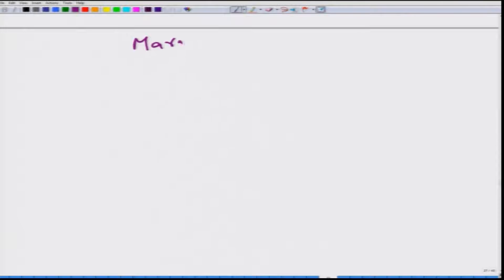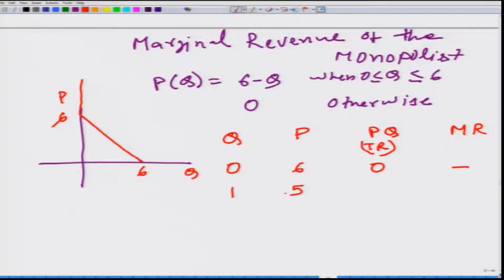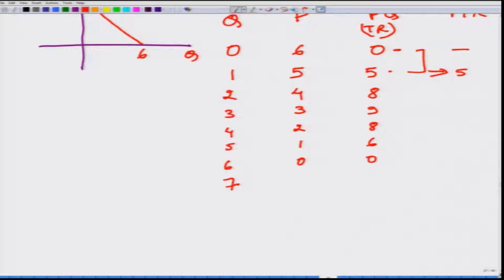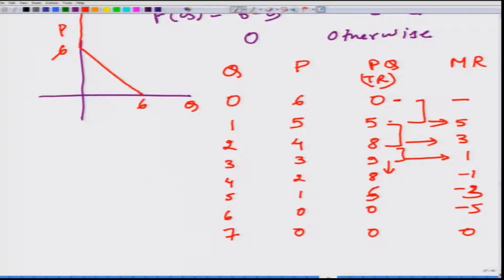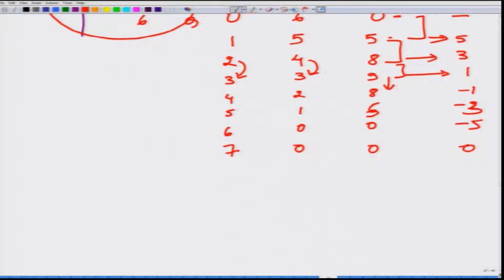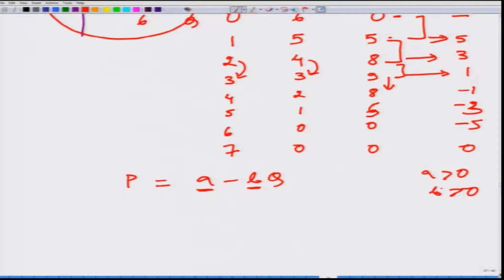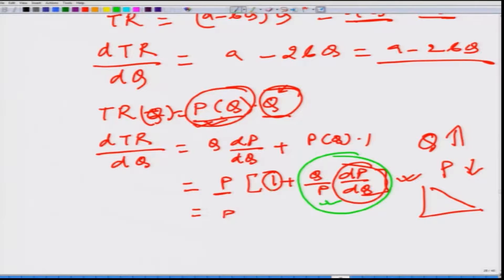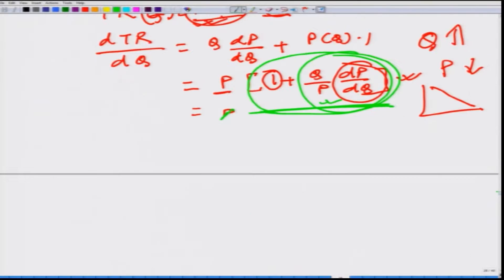Lecture-124 Marginal Revenue of the Monopolist